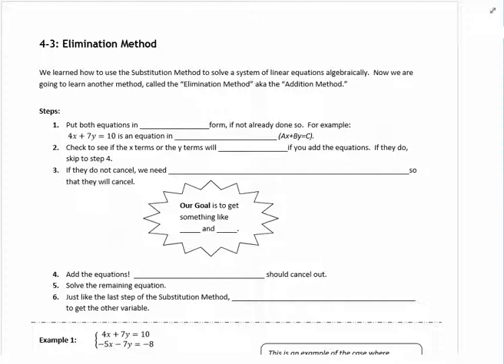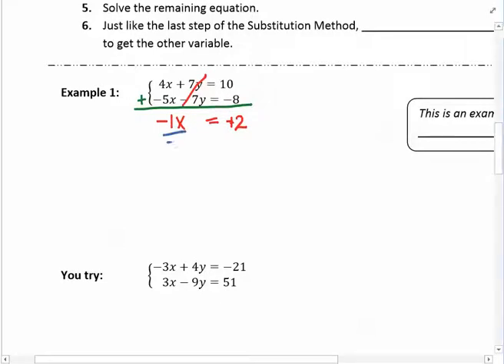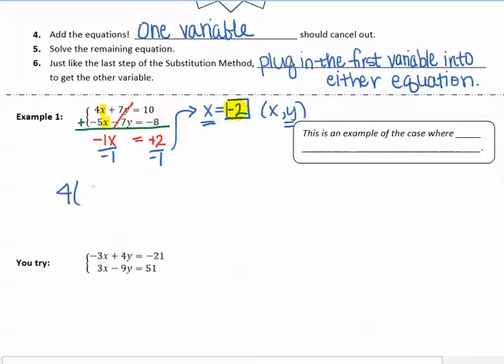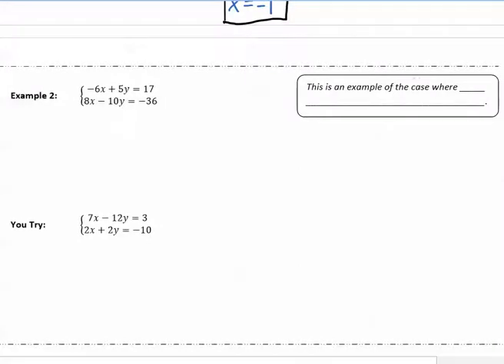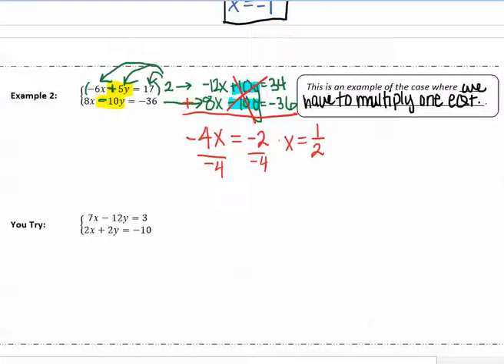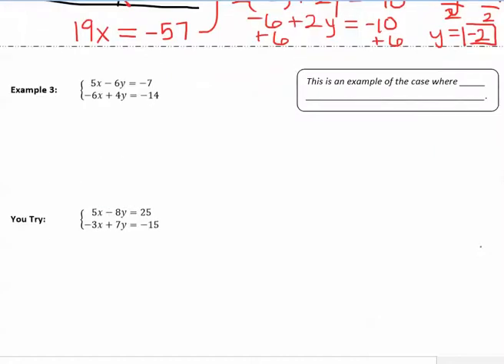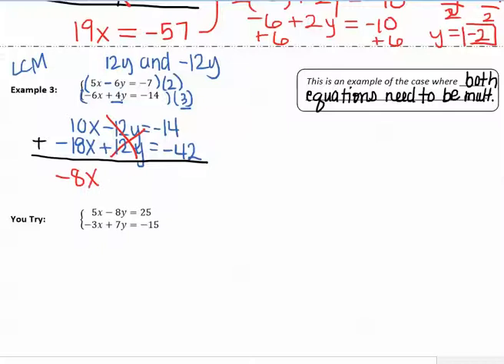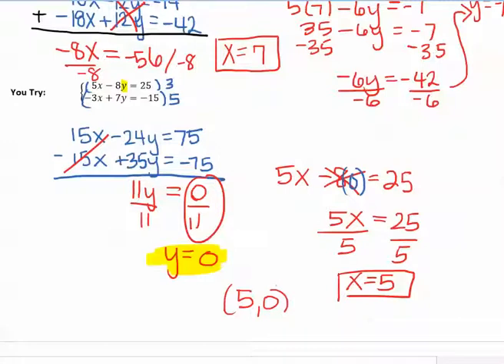Math 1: 4-3 Elimination Method